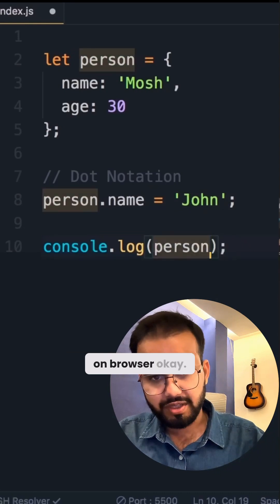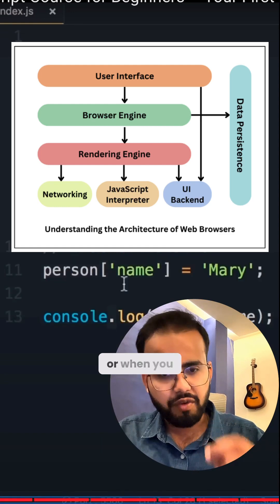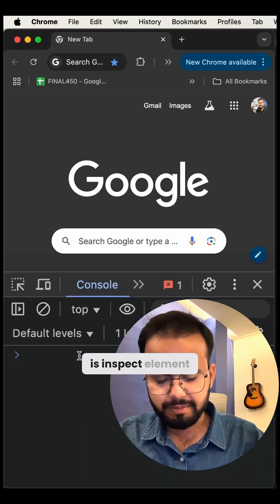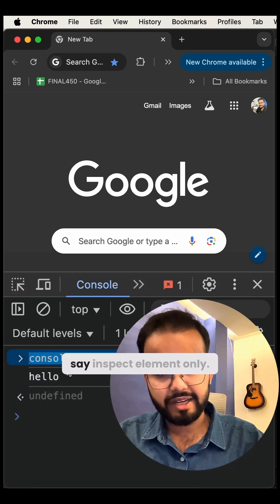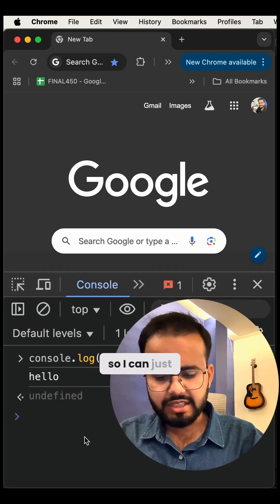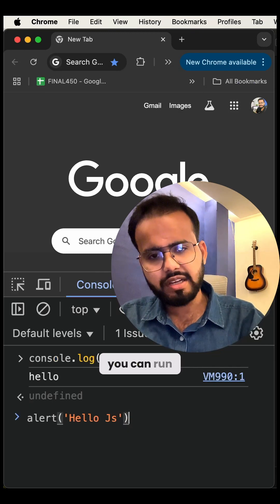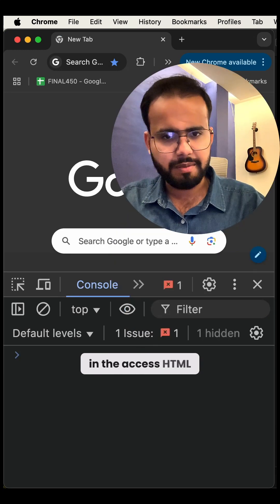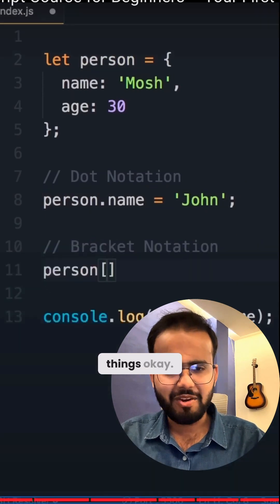How JavaScript works on Browser & Client side vs Server Side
🚀 How JavaScript Works in the Browser & Server-Side | JavaScript Tutorial

JavaScript is the backbone of modern web development! In this video, we break down how JavaScript works in the browser (client-side) vs. server-side (Node.js). Learn about:
✅ JavaScript Execution in Browsers
✅ V8 Engine & Event Loop
✅ Differences Between Client & Server-Side JavaScript
✅ When to Use Node.js